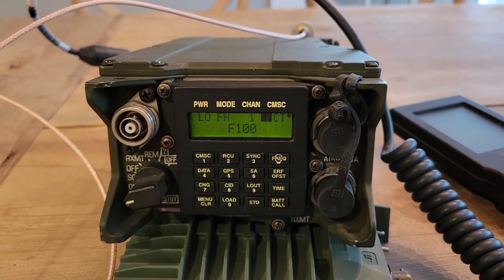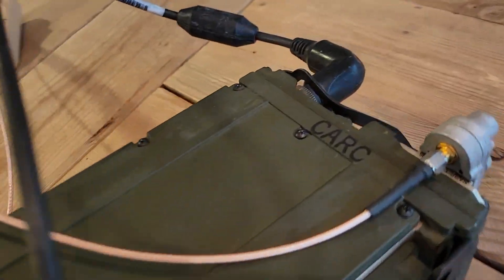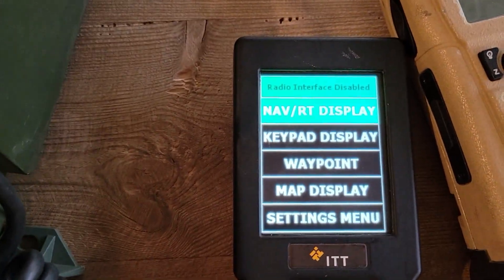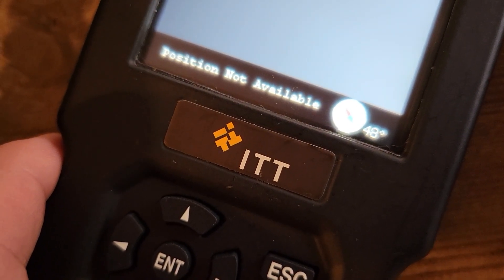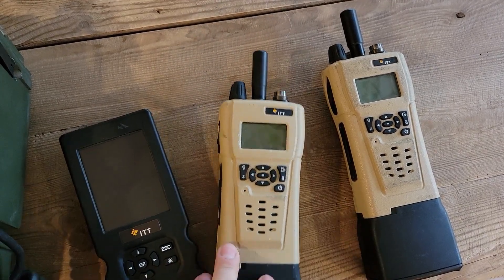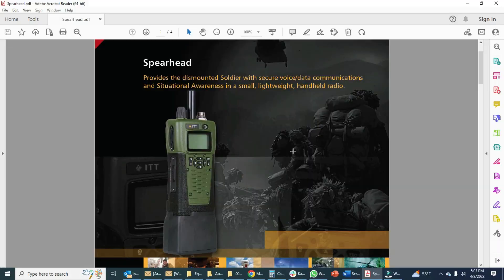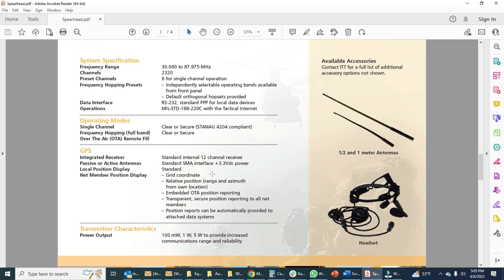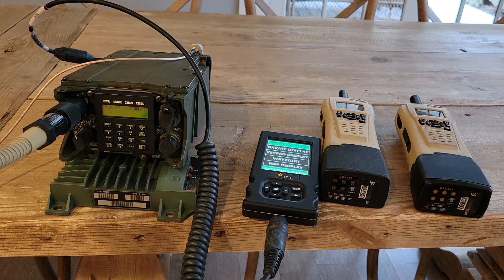Part 1 - SINCGARS Situational Awareness/Position Reporting Mapping Project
Hi everyone. It has been a long time since I posted a video on some cool military radio equipment. In this video I show a new setup that I'll be working on to get the GPS and SA functions working on my sincgars RT-1702 radio to interoperate with two ITT Spearhead radios! The idea is to get a map of my locale to display on the ECDU remote and show the locations of the other radios on the map.

This is Part 1 of a four-part series. If you missed the previous episodes, you can find them all here:

Video shows the following devices:
ITT RT-1702E Sincgars ASIP radio like RT-1523E
ITT ECDU Graphical handheld remote (Enhanced Control Display Unit)
ITT Spearhead handheld radios